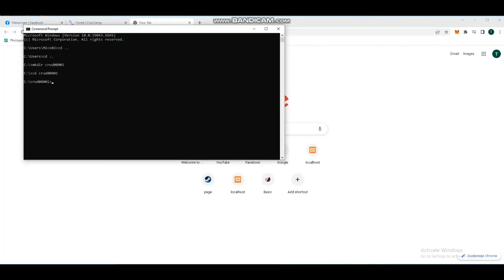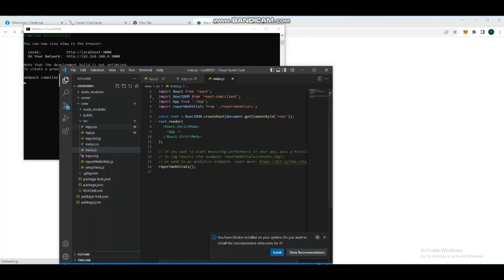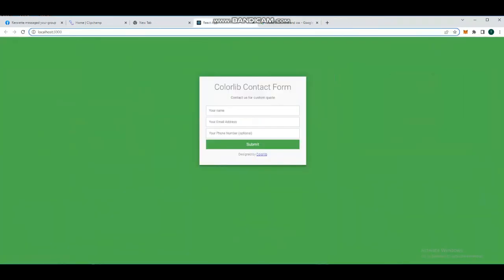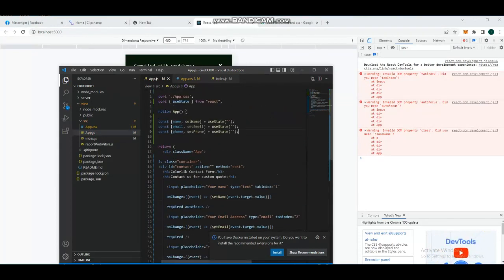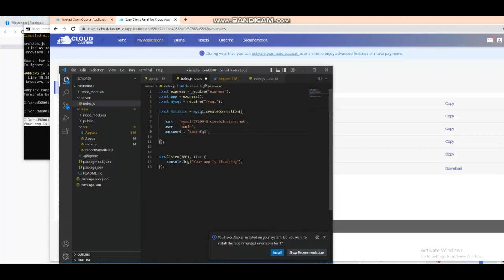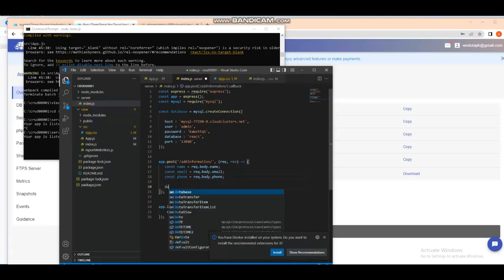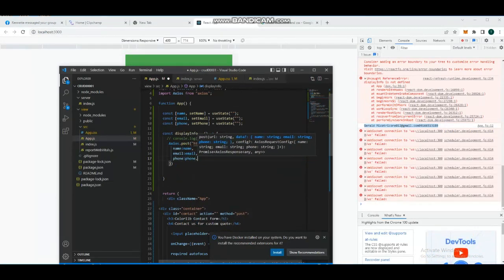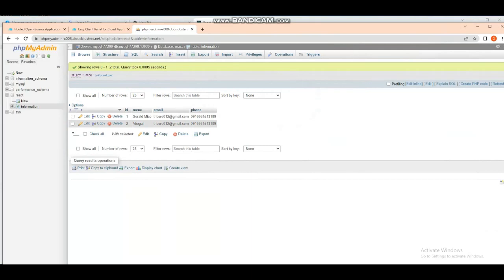REACT JS BEGINNERS CRUD SYSTEM | CREATE FUNCTION PART 1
Hi! everyone, in this video i will teach you how to create a simple CRUD react system. This video is all about the CREATE functionality in CRUD which means we will be first inserting data from our REACT JS which will also go towards our server using EXPRESS JS once the data is emitted it will go thru our database which is hosted under cloudcluster.

NOTE : They have a FREE 7-day trial of there system so i advice you use them.